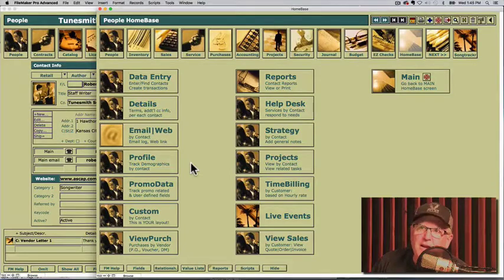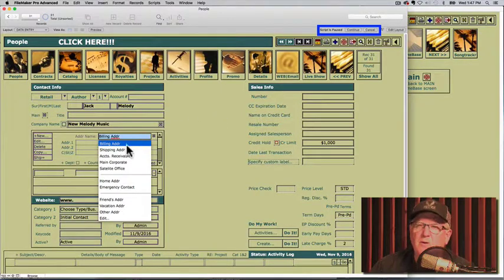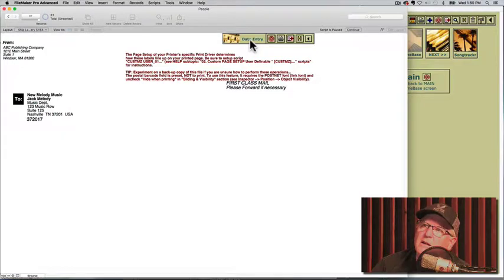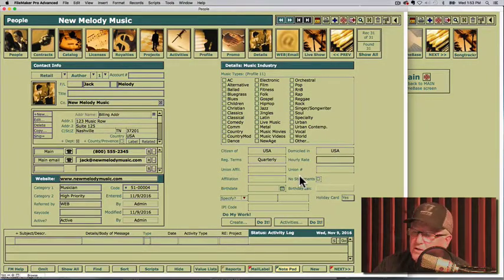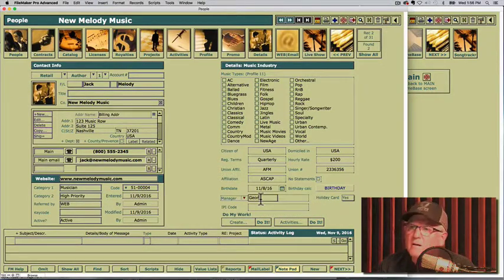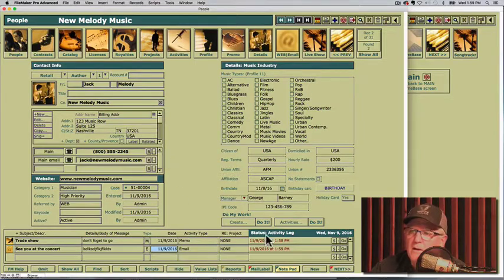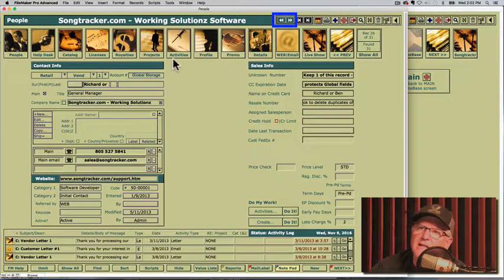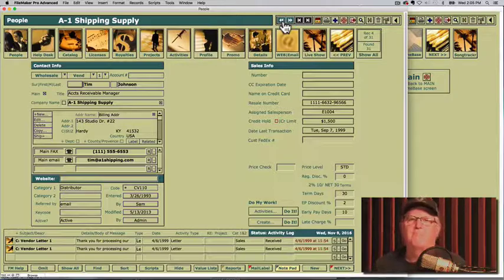06a PEOPLE Adding a New Contact for Songtracker Pro 5.0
Songtracker Pro 5.0 - Software for running your Music Industry business. This is part of our free Training Tutorial series that covers all areas of our software.

music business, software, music publishing, song catalog, studio tracking,  accounting, contact management, documents, contracts, licensing, royalty, tracking, working solutionz software,